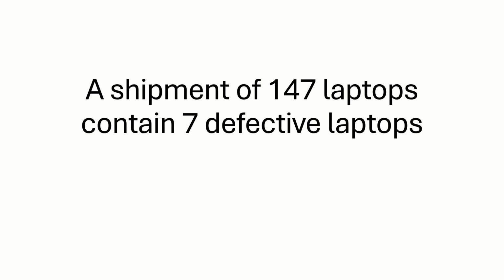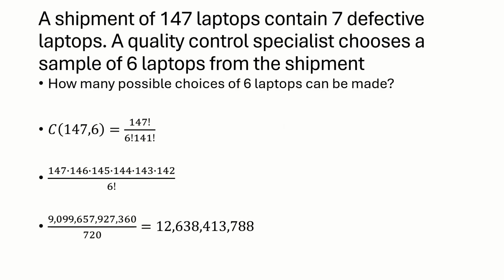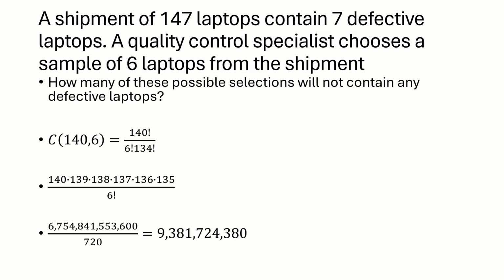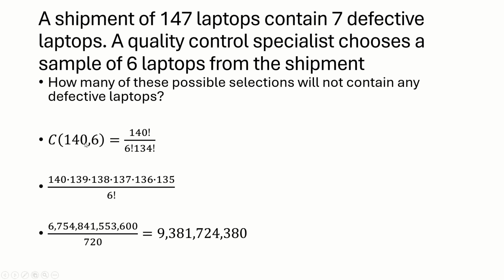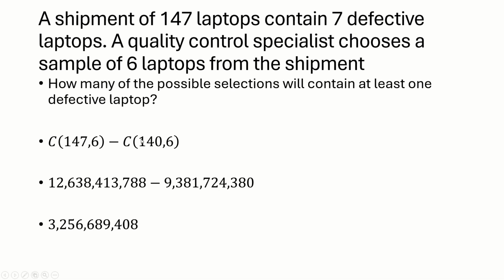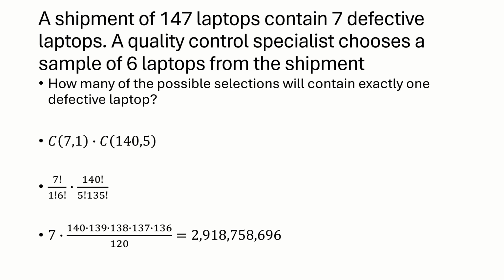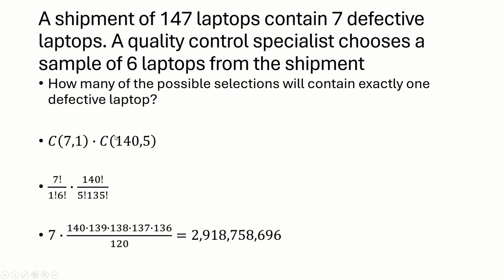Combinations Explained: How to Solve "At Least One" Probability Problems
A shipment of 147 laptops contain 7 defective laptops. A quality control specialist chooses a sample of 6 laptops from the shipment.

How many possible choices of 6 laptops can be made?

How many of these possible selections will not contain any defective laptops?

How many of the possible selections will contain at least one defective laptop?

How many of the possible selections will contain exactly one defective laptop?

This video dives deep into a classic combinatorics and probability problem involving a shipment of defective laptops. We'll walk through the essential formulas and logical steps needed to answer complex counting questions like "at least one" and "exactly one."

💡 What You Will Learn: Total Combinations: How to calculate the total possible ways to choose 6 laptops from a shipment of 147 using the combination formula, C(n, k).

Combinations with No Defective Items: The method for selecting items only from the non-defective group.

"At Least One" Trick: Learn the powerful subtraction rule: At Least One = Total Possible - None

"Exactly One" Combinations: How to use the multiplication rule to ensure your selection contains precisely one defective laptop and five non-defective ones.